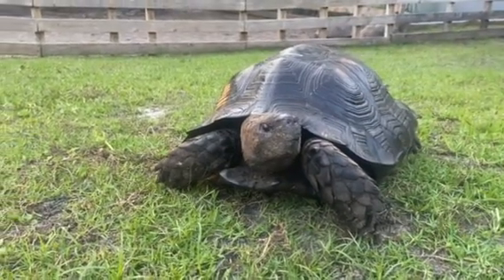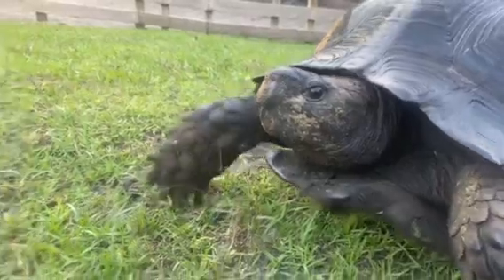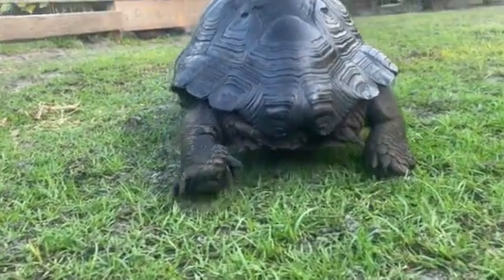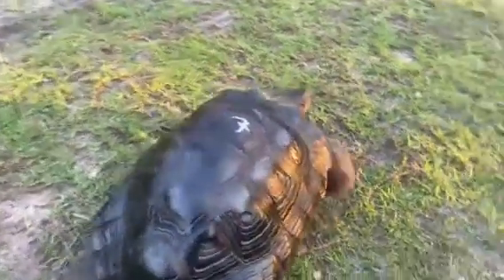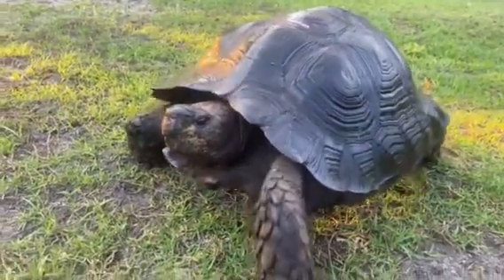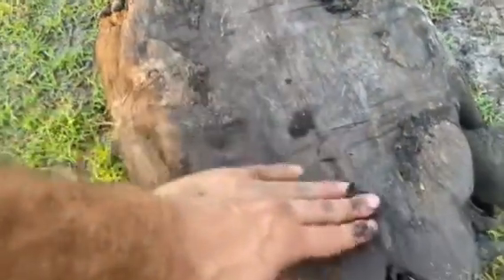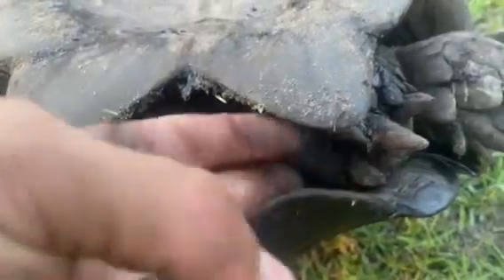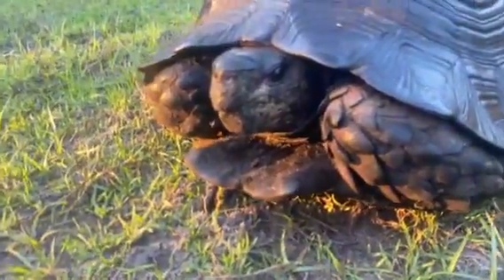21 inch male Black Mountain Tortoise’s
This tortoise is part of my collection of Black Mountain Tortoises.   I just have too many males